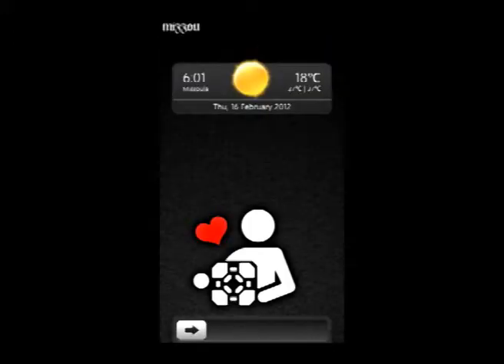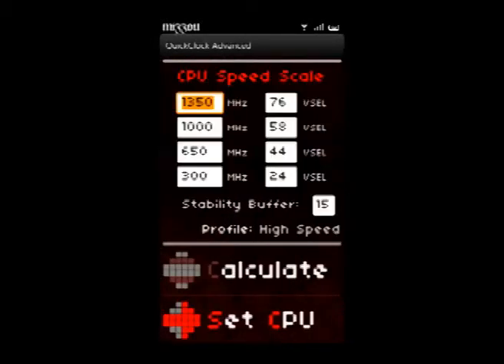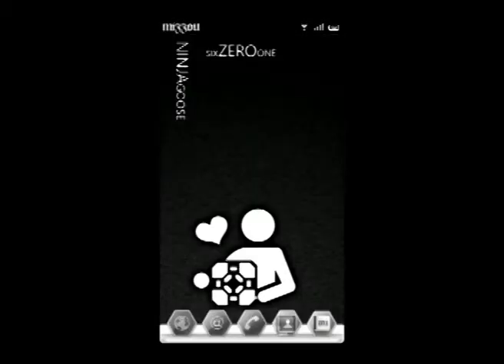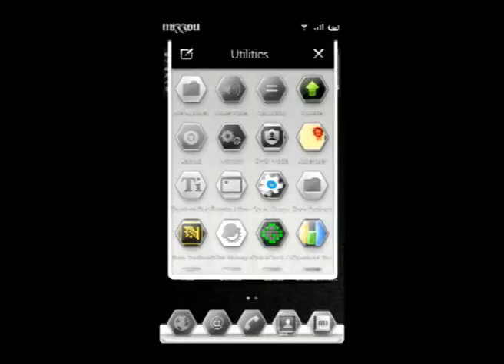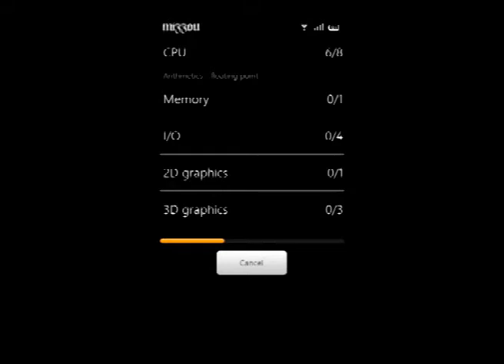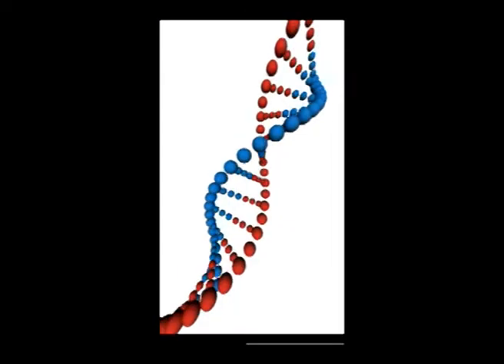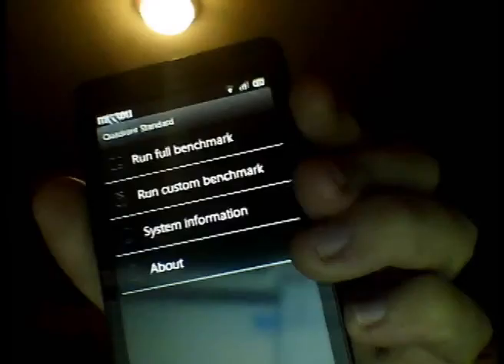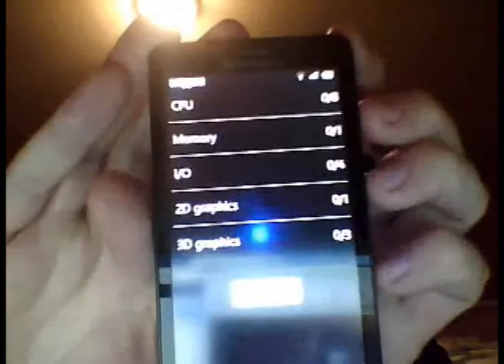Droid X - MIUI. Overclock 1.35 Ghz, higher benchmark than Gnex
This is a quick video I put together of my Droid X. It is on the latest MIUI build on the DefX version, which is at this time 2.2.1. If you'd like to check it out, the thread is on Rootzwiki for continuing builds.

Shown on this video, I take my phone and overclock it to 1.35 running the Smartass v2 governor. At this setting, I am able to take my phone and run a benchmark which surpasses the Galaxy Nexus. Not too bad for a phone going on two years old, eh?

Now, per the usual, 1.35 Ghz is not too good for an old Droid X. It seemed stable to me, but I'm pretty sure I'd burn up the CPU mighty fast if I left it on there. So if you try this yourself, I'm NOT responsible for what you do. This is a proof-of-concept, that is all. Also, I'm well aware that Quadrant is a synthetic benchmark, and its scores are easily manipulated. I did not do any manipulation besides overclocking and volting. It shows just what a drastic difference a custom ROM can do to refresh a phone compared to the stock BLUR setup.